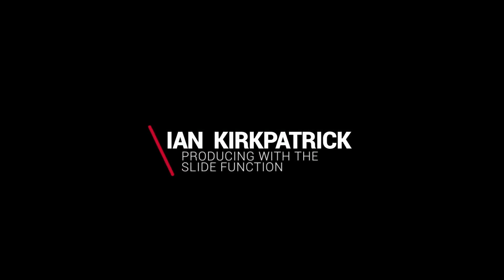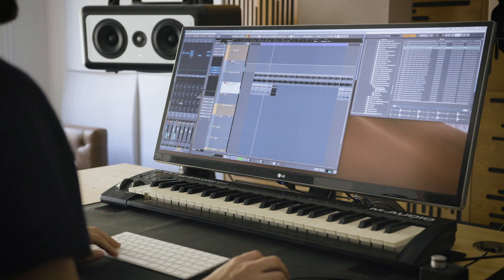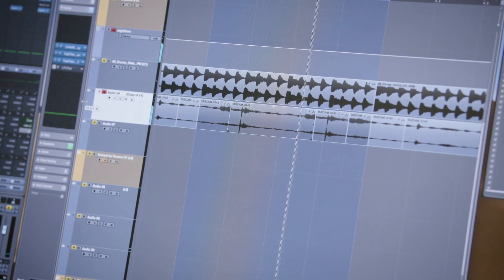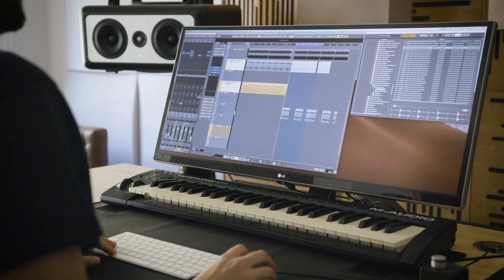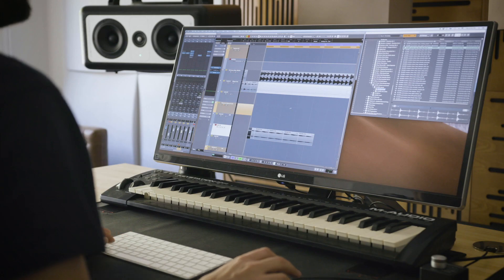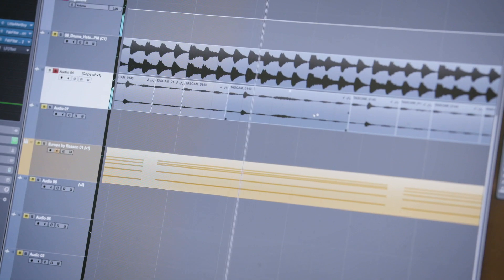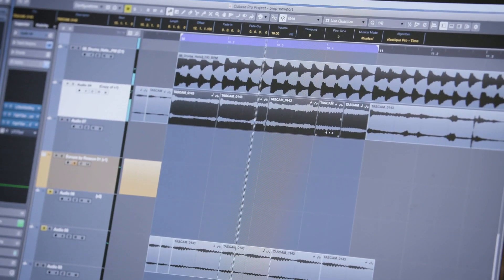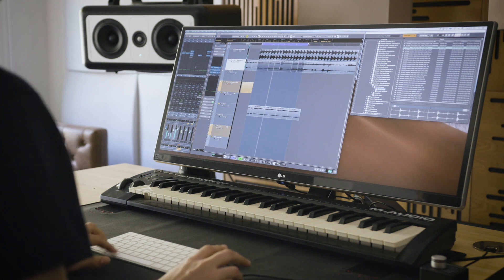Ian Kirkpatrick on Producing with the Slide Function | Steinberg Spotlights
In this Steinberg Spotlights video, producer and songwriter Ian Kirkpatrick discusses the Cubase slide function and how it can add inspiration and enjoyment to music production when working with loops. The slide function lets you experiment while working with samples, sliding audio when making loops to discover interesting and unexpected results. It’s one of many music production techniques where Cubase helps to truly inspire creativity.